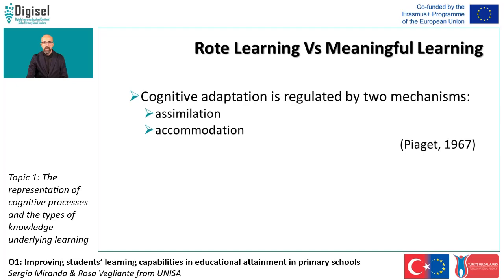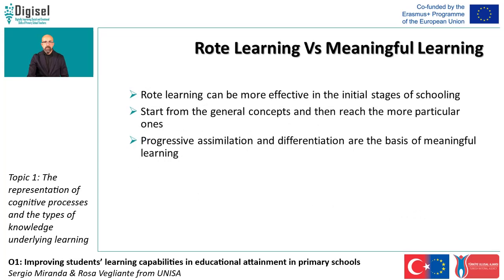DIGISEL O1 - Topic 1.2, Rote learning VS Meaningful learning